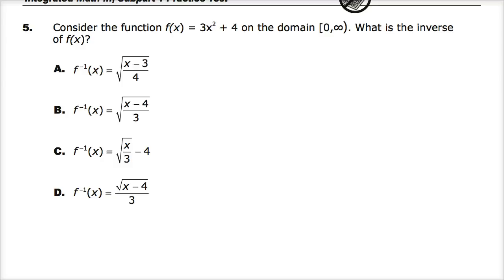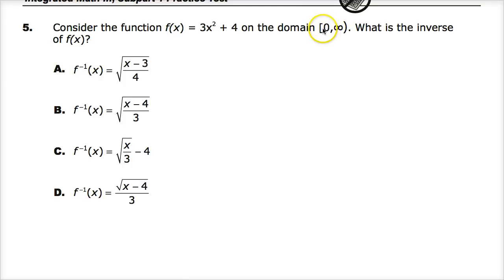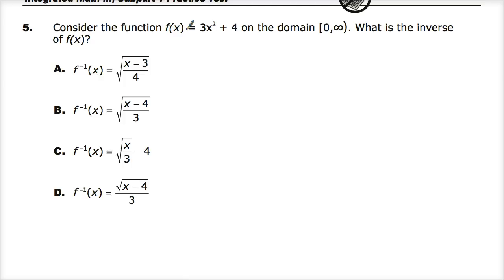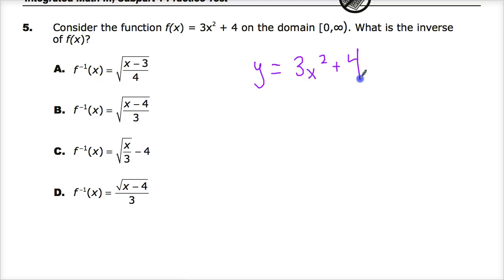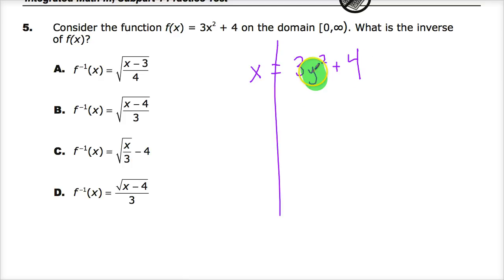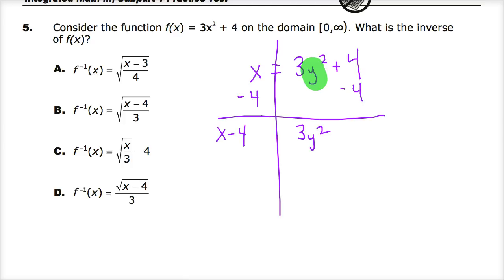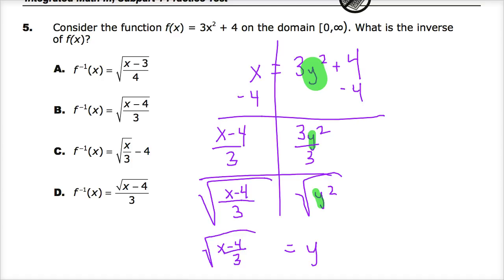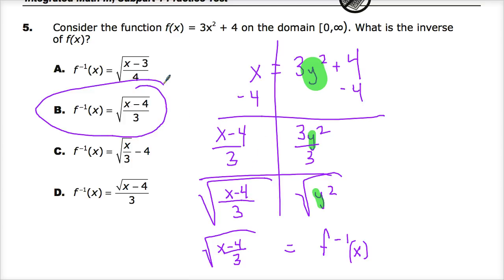Question 4 (Used to be 5) - Integrated Math 3 - TNReady Practice Test